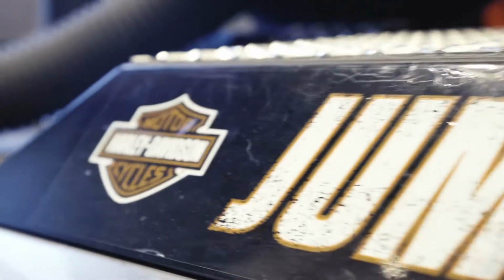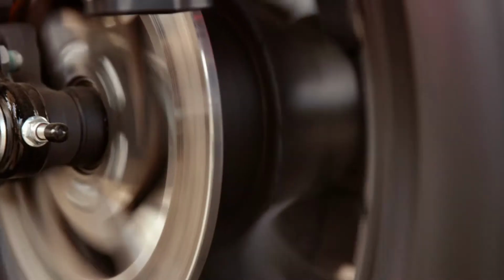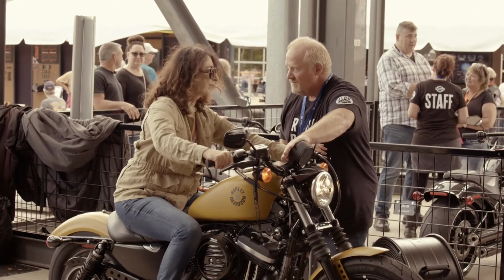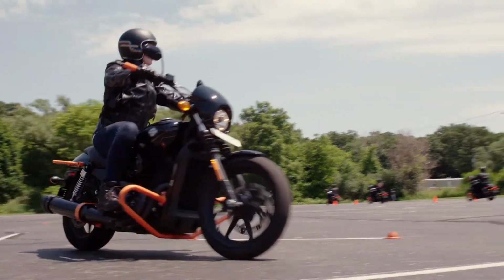Jumpstart Demo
Experience the thrill of riding a motorcycle without ever leaving the lot. The Harley-Davidson Jumpstart allows you to find all the controls, twist the throttle, and shift through the gears while sitting on a REAL, stationary motorcycle. Try it out next time you're at Taboo Harley-Davidson!